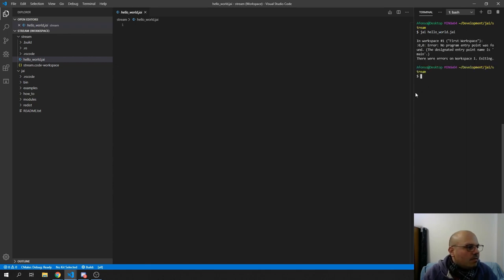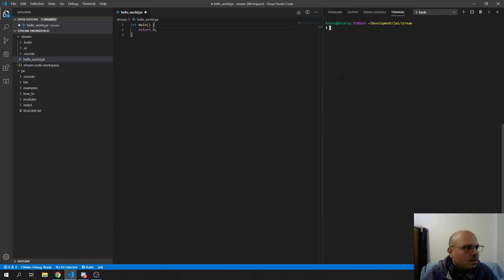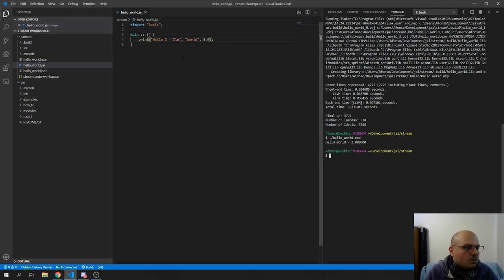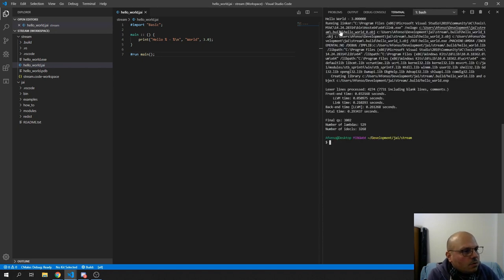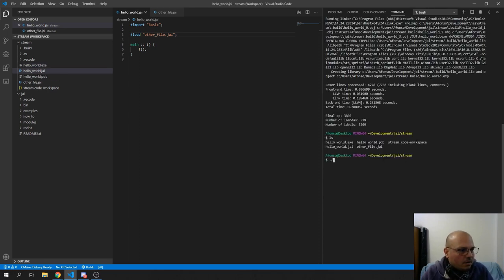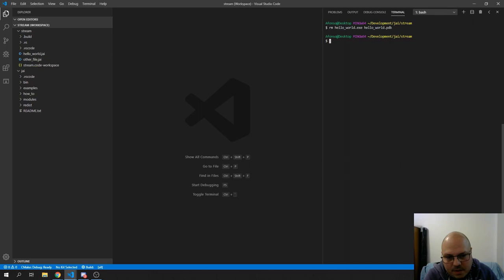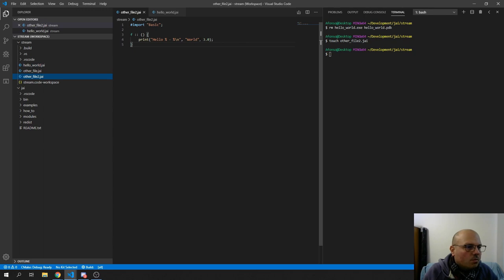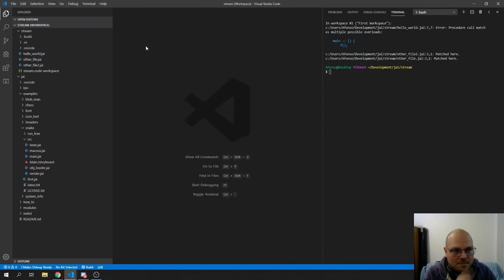The Joy of Programming in Jai - Part 1: Hello World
Series of videos that goes over the fun of using Jai, a new programming language being developed by Jonathan Blow.

Things covered:
- how to compile
- coding hello world
- how to use things from other files

UPDATE:
I finally got some time to finish implementing the single player part of a clone I had done a few years ago with Jai, if you're interested in checking it the whole source code is here: